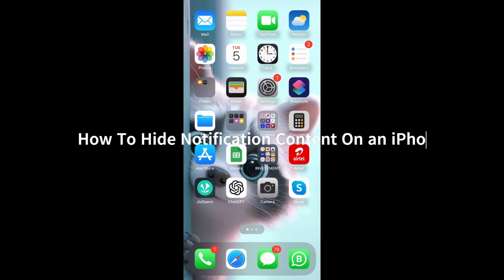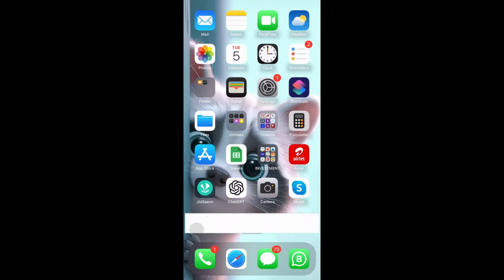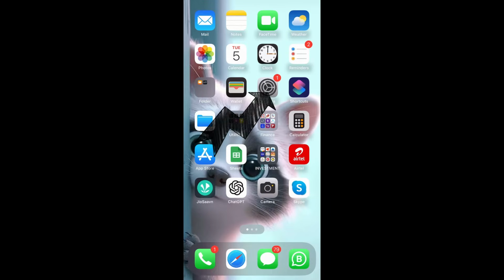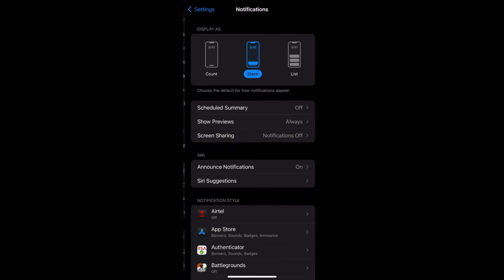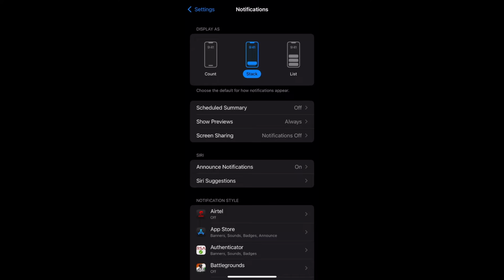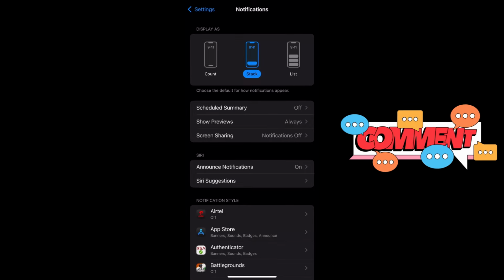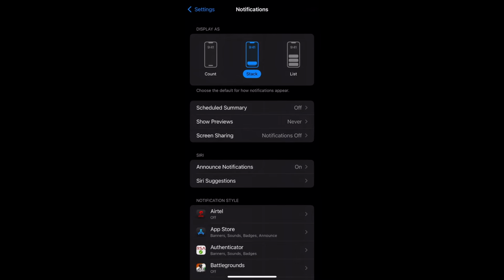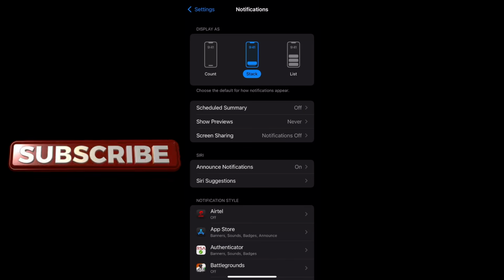Hide iPhone Lock Screen Notifications FAST!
In this video, we will see how to hide notifications content on the iPhone lock screen.

To hide notification content on an iPhone lock screen, you can do the following:
Open Settings
Tap Notifications
Select the app you want to change
In the Alerts section, tap to clear the circle under Lock Screen

You can also hide notifications from the lock screen itself:
Find the notification you want to hide
Swipe left on it
Tap Manage
Tap Deliver Quietly

Hiding notifications for a specific app will only hide notifications for that app.